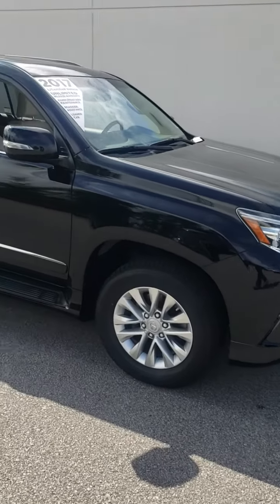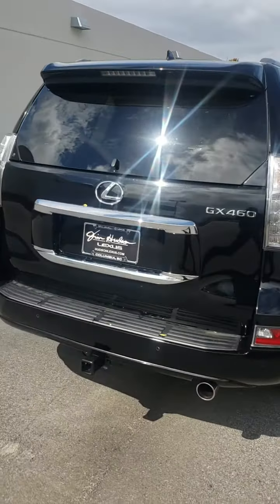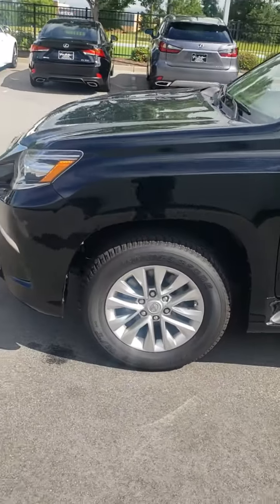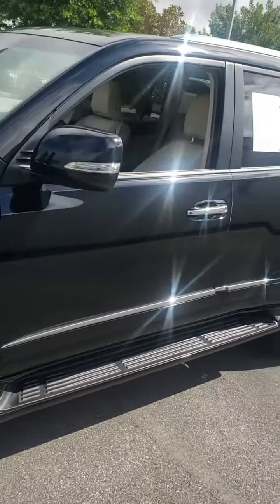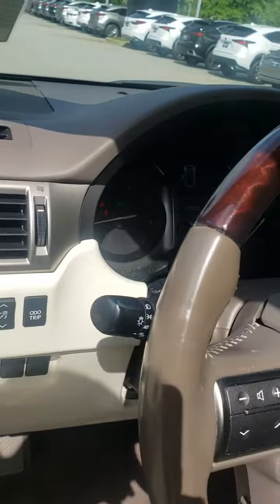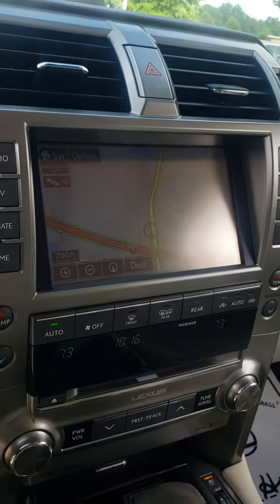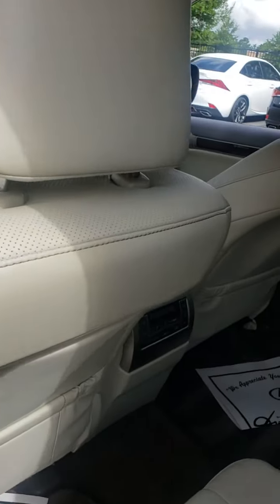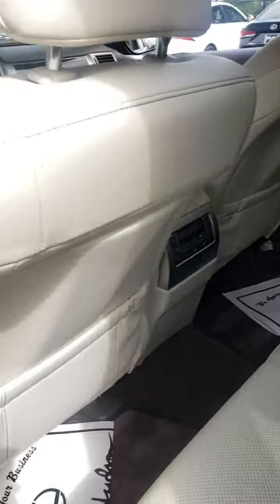2017 LEXUS GX 460, Sam, TC